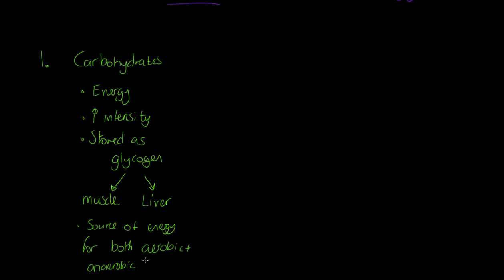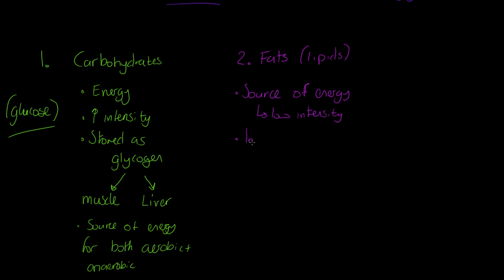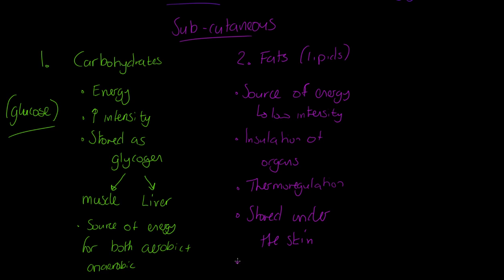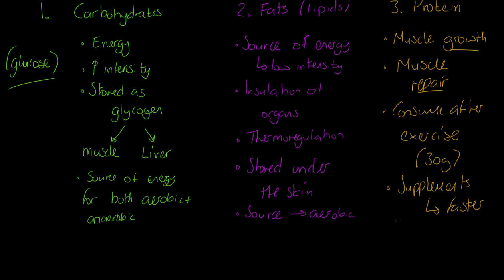Edexcel GCSE PE 9-1: Macronutrients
Physical education teaching is our speciality! This video will teach you all about carbohydrates, fats and proteins as macronutrients. This video is relevant for Edexcel GCSE PE 9-1 Paper 2.

This video covers:
The role of carbohydrates.
The storage of carbohydrates.
The role of fats.
The storage of fats.
The role of proteins.
Protein supplementation.

where you will find the entire Edexcel GCSE PE 9-1 course along with thousands of self-marking questions including the capacity to practice full exam papers online for Edexcel GCSE PE 9-1.